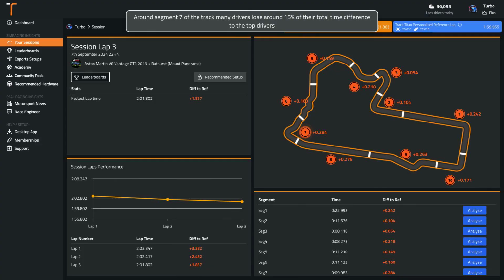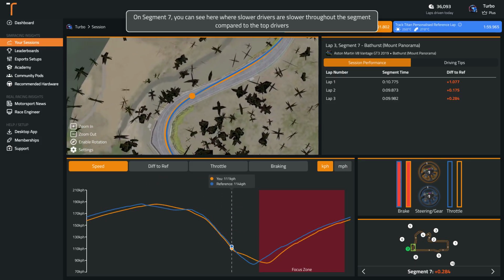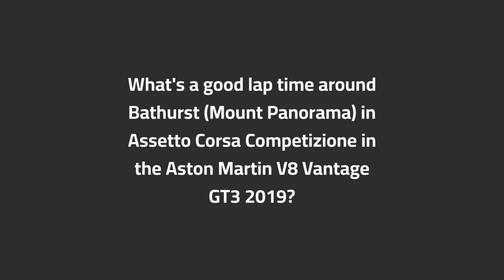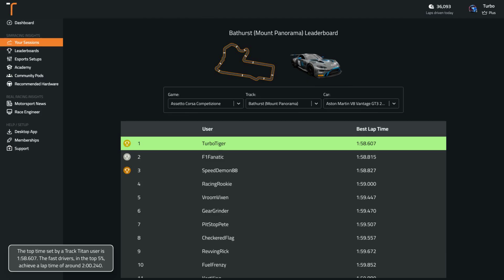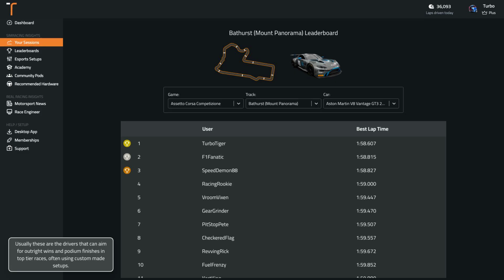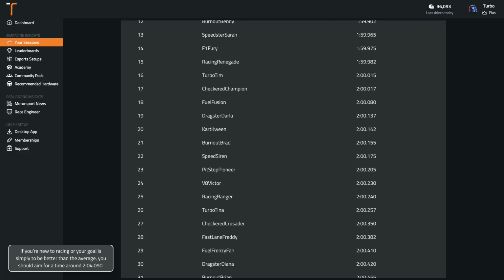ACC Bathurst (Mount Panorama) Aston Martin V8 Vantage GT3 2019 (Dry) Track Guide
Sign up with the code BATHURST8113 for 30 days of unlimited AI driving tips

Delve into the Bathurst (Mount Panorama) circuit on ACC driving the Aston Martin V8 Vantage GT3 2019, as we discuss the iconic circuit and how you can master it.

Track: Bathurst (Mount Panorama)
Car: Aston Martin V8 Vantage GT3 2019
Game: Assetto Corsa Competizione
Weather: Dry

00:00 Onboard Hot Lap
02:00 Analysis of Common Mistakes
02:40 Braking and Key Points Guide
05:31 What's a good time around Bathurst (Mount Panorama) in the Aston Martin V8 Vantage GT3 2019 in Assetto Corsa Competizione?